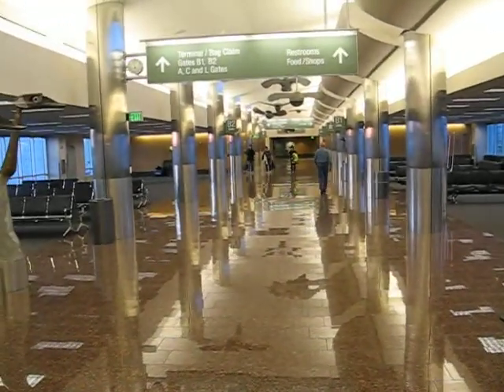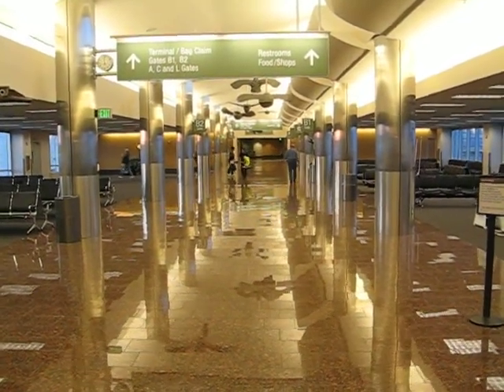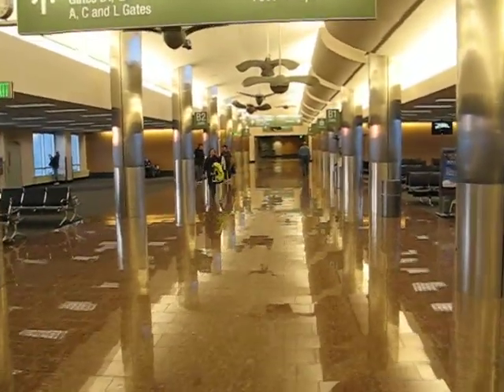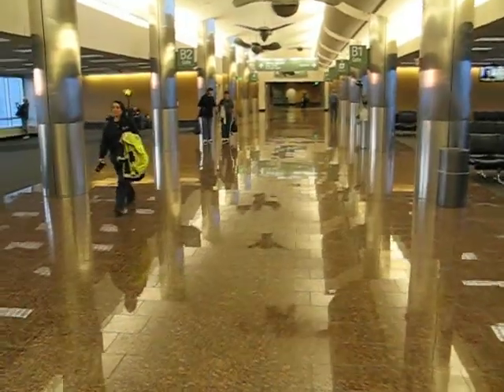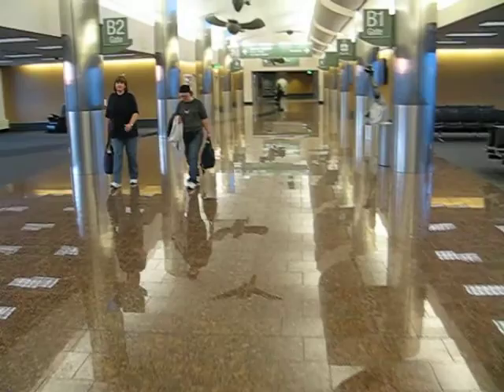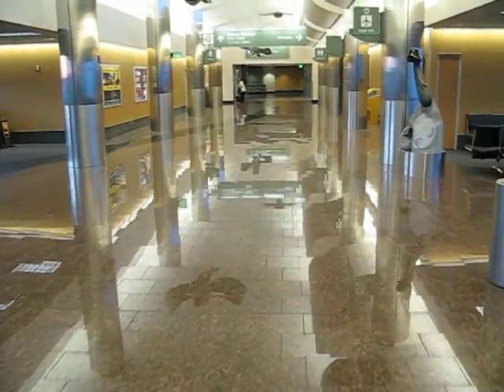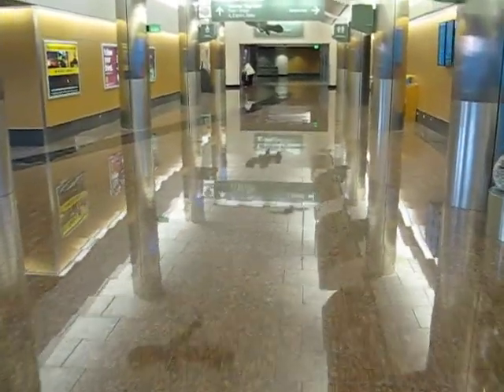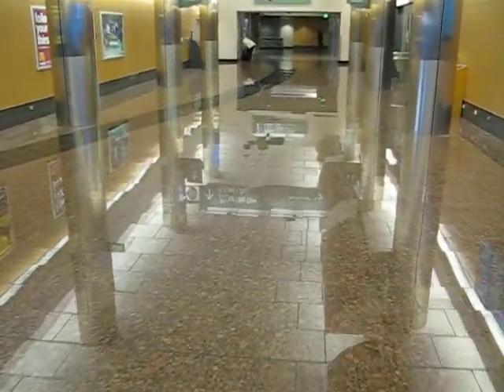REALLY REALLY REALLY bored at the Anchorage airport